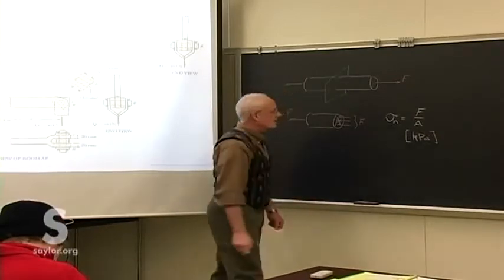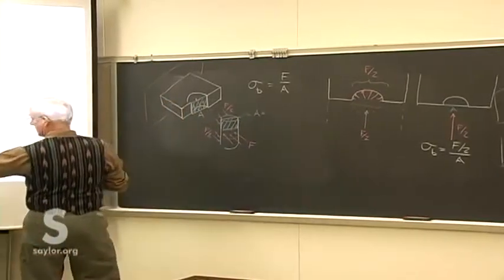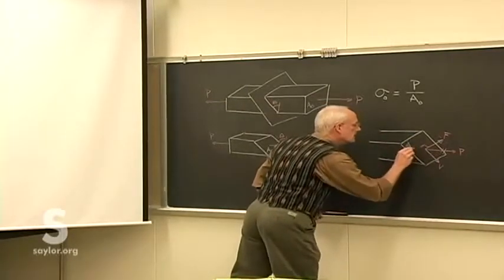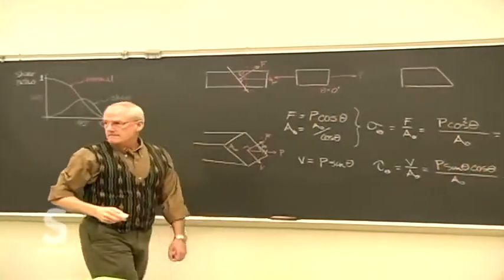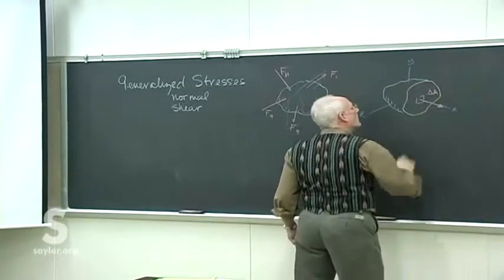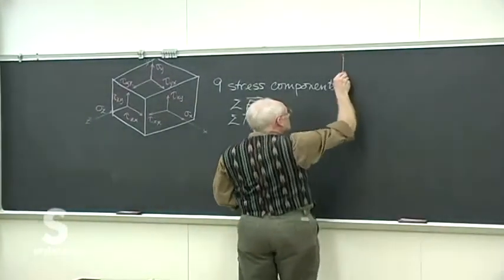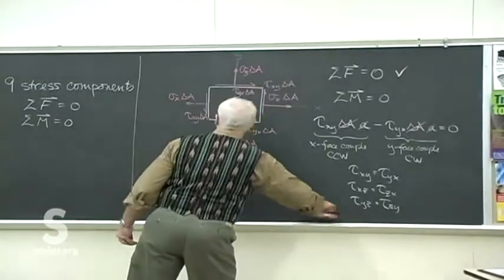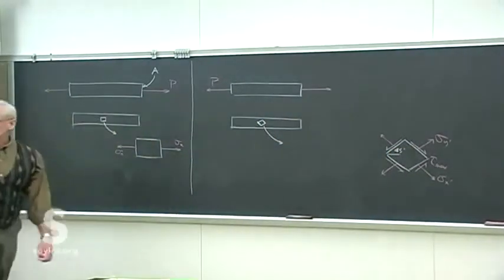2 Shear, Connections